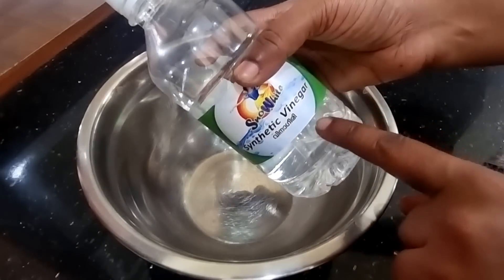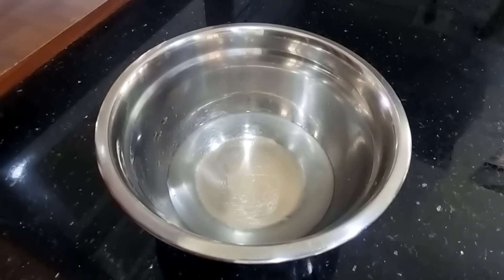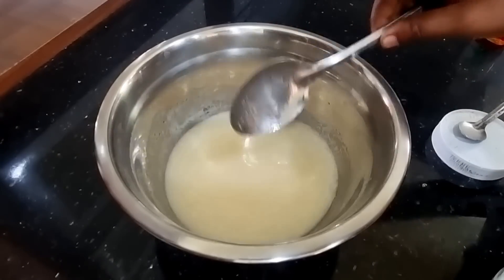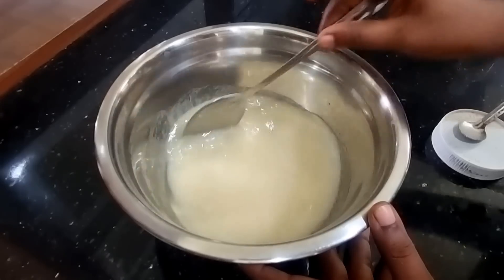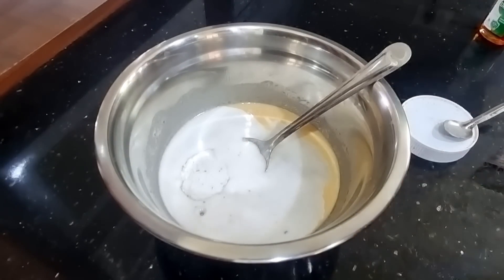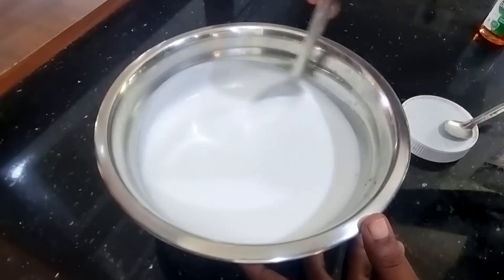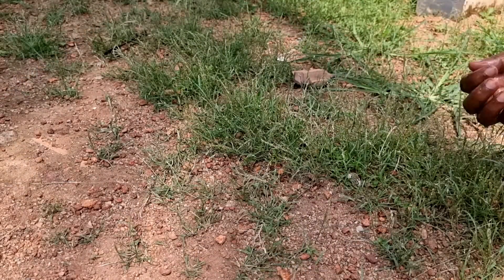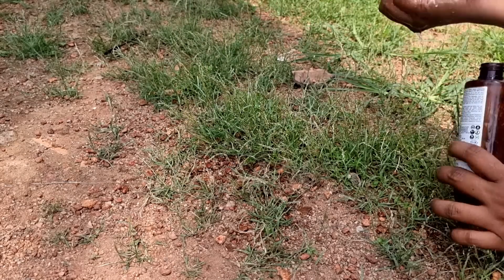ഇനി മുറ്റത്തെ പുല്ല് എളുപ്പത്തിൽ കളയാം|രണ്ട് മണിക്കൂർ കൊണ്ട്|Grass Removing Tips.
🙏 ABOUT ME 🙏🙏

It's Me👉👉 Akhila Shamil

HARITHABHAM  . Rajendran.J (Ret:Junior Commissioned Officer)
GARDEN&NURSERY
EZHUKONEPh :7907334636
KAREEPRA
KOLLAM